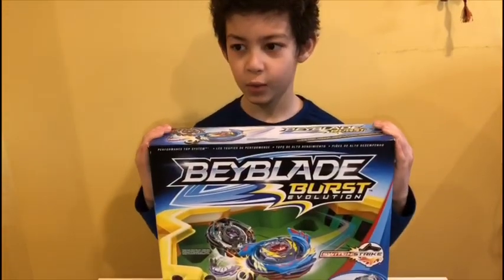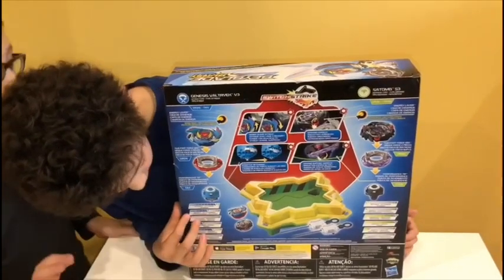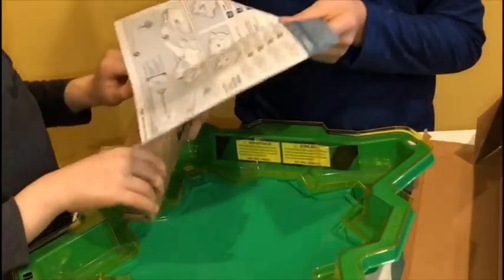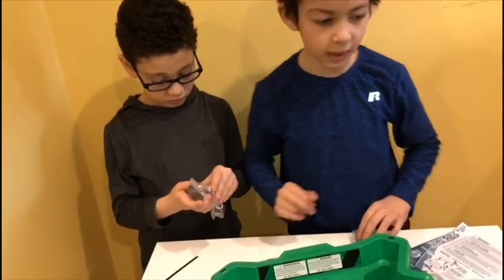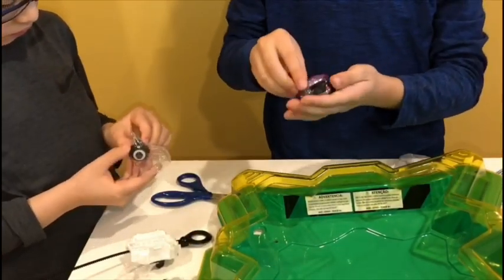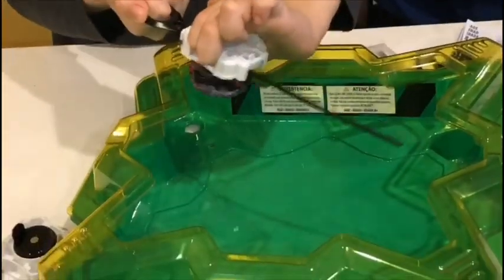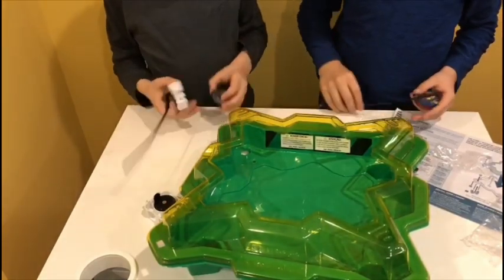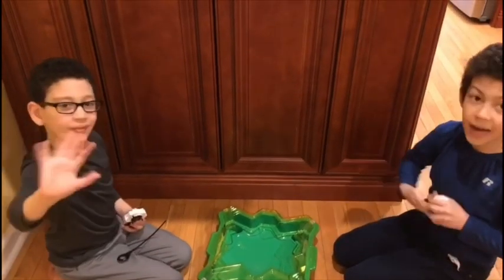My best BEYBLADES